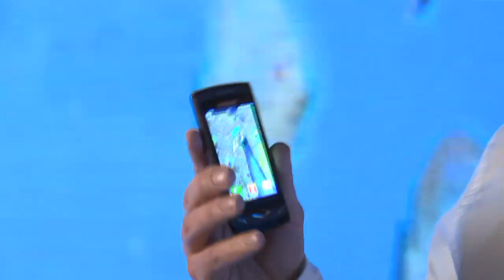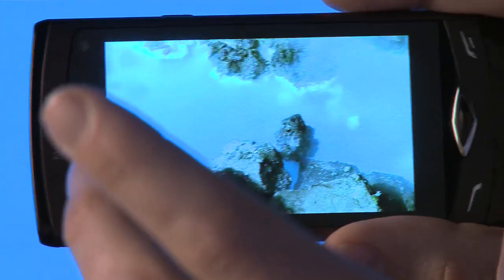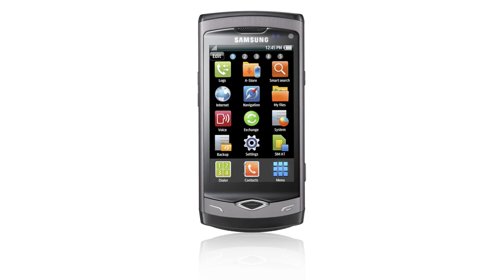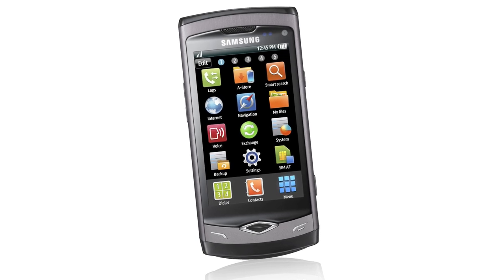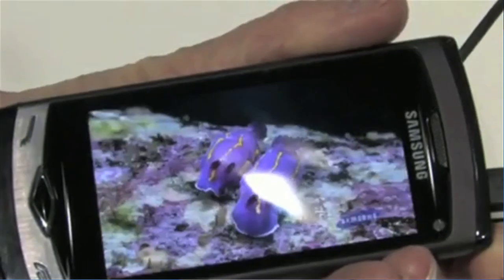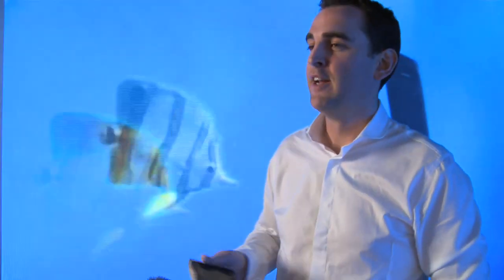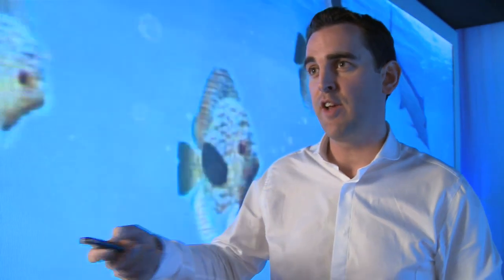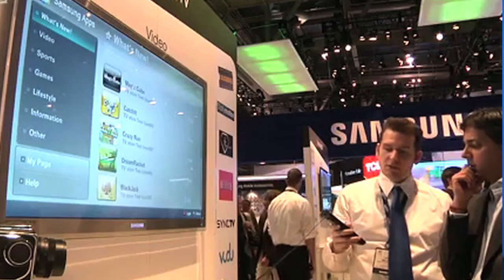Samsung Wave Launch - Dublin Ireland - The Mansion House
We went along to the launch of the Samsung Wave Smartphone where Gary Twohig, Country Manager for Samsung Ireland talked to us about the new model, and the Future of Mobile Technology